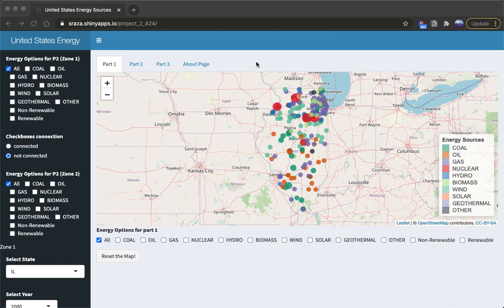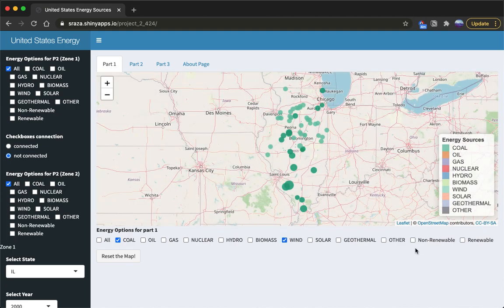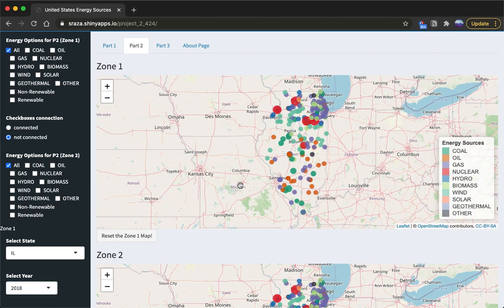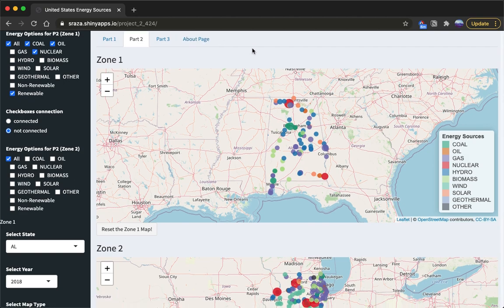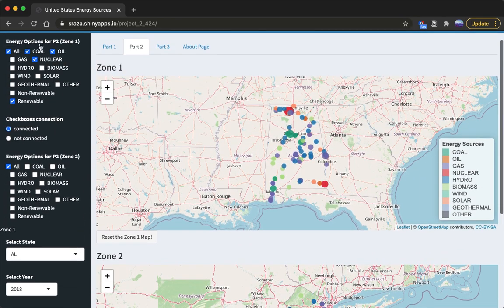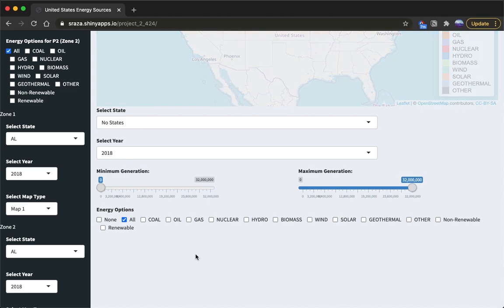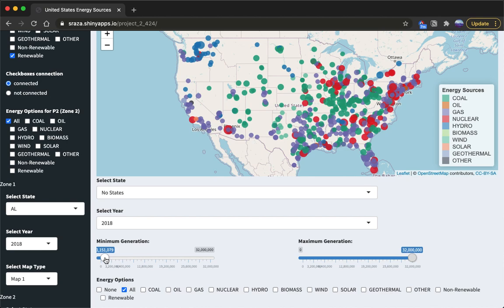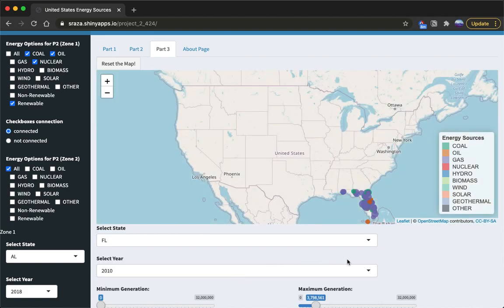United States Energy Mapping (Project 2, CS 424)